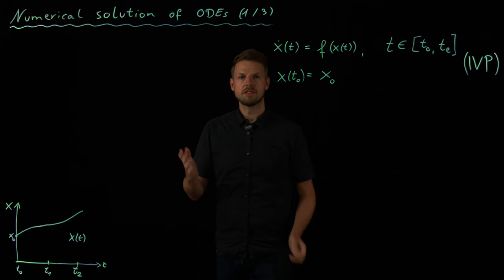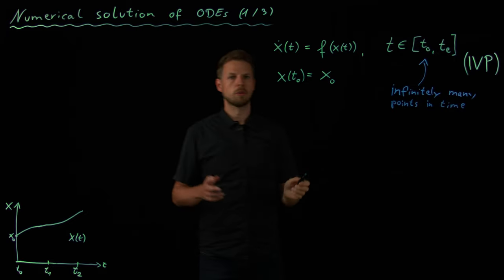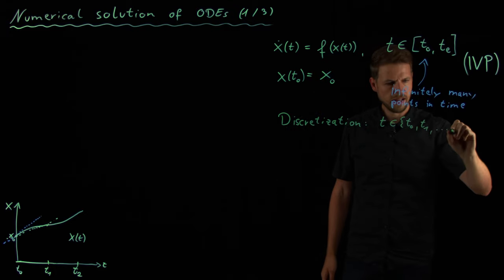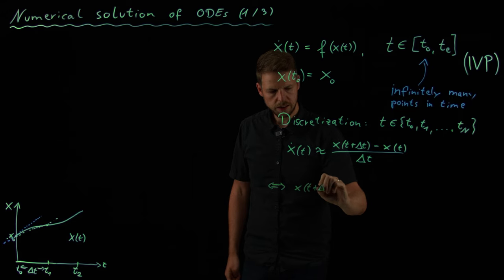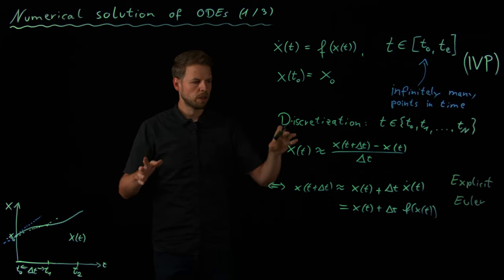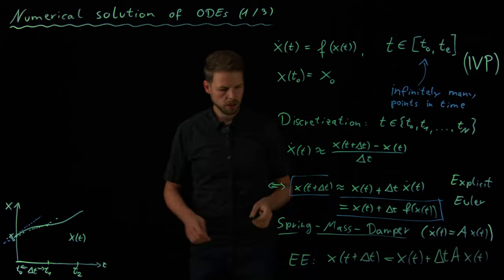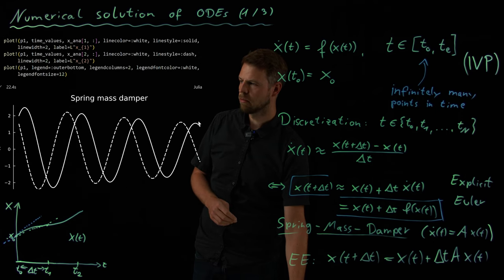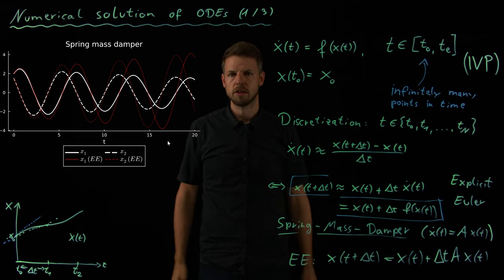Numerical solutions of ODEs 1 (DS4DS 1.07)